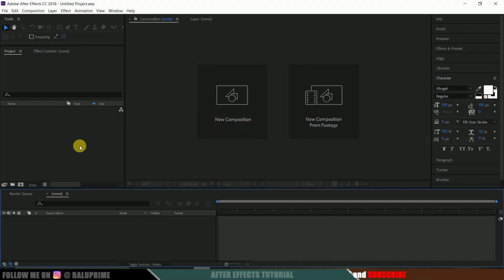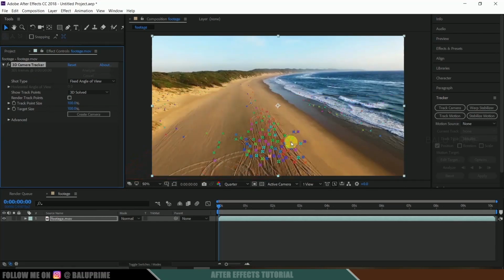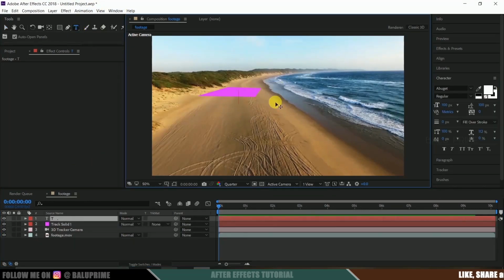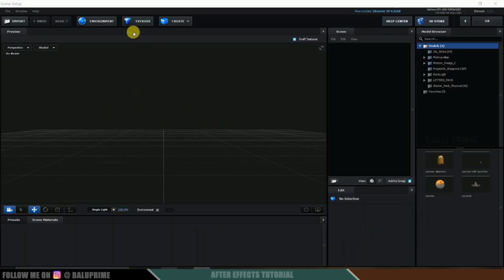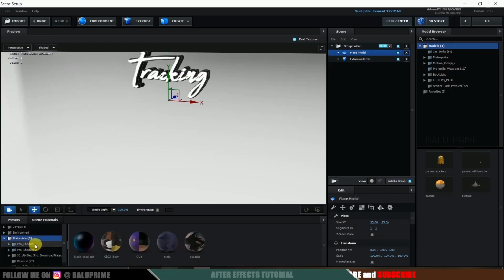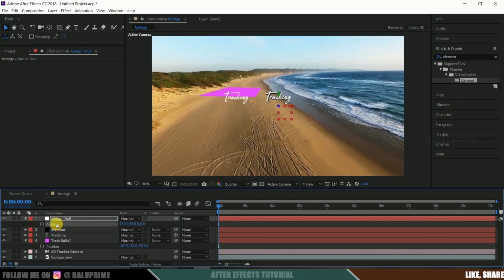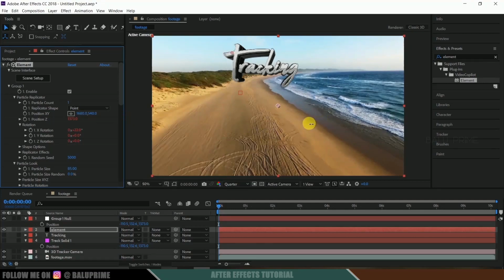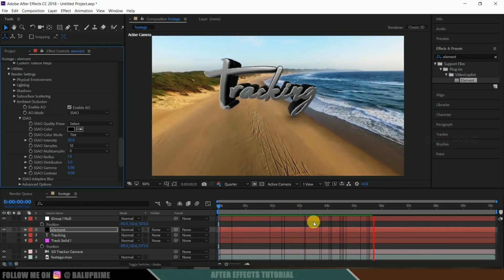Track footage & add 3D text | Element 3D - After Effects tutorial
In this tutorial lets track footage and add 3D text on to that footage using element 3d plugin inside adobe after effects...I hope you will find this tutorial useful...So please like, share and subscribe to support me...